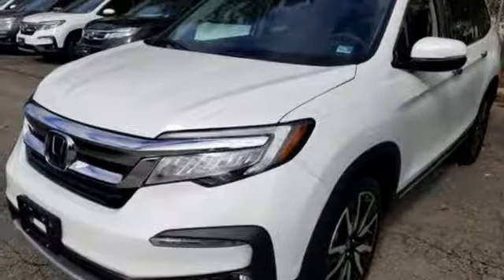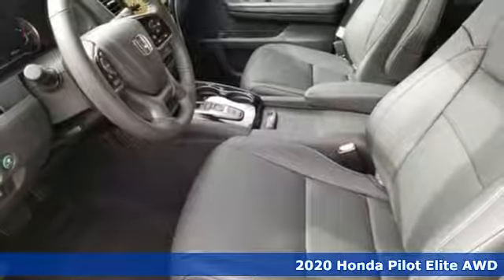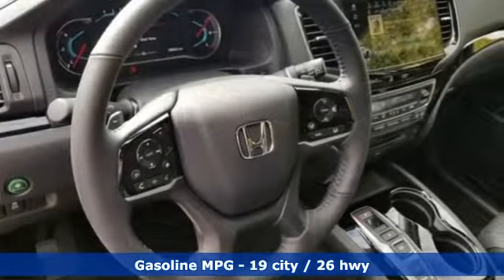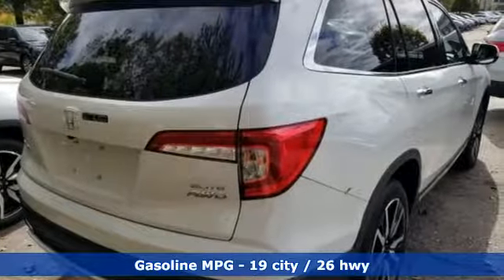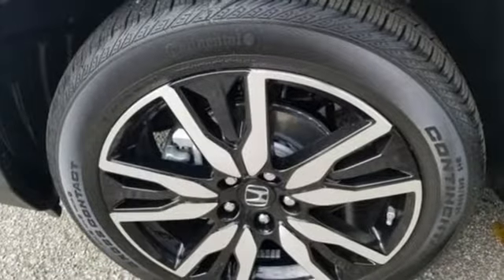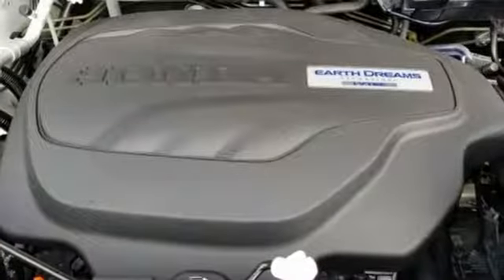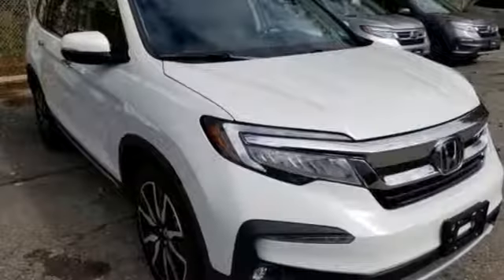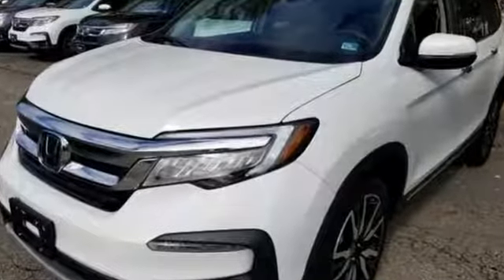New 2020 Honda Pilot Virginia Beach VA Norfolk, VA #2200107 - SOLD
Year: 2020
Make: Honda
Model: Pilot
Trim: Elite
Engine: 3.5L V6 24V SOHC i-VTEC
Transmission: 9-Speed Automatic
Color: White
Interior: Black
Stock #: 2200107
VIN: 5FNYF6H06LB016069

Address:
3516 Virginia Beach Blvd